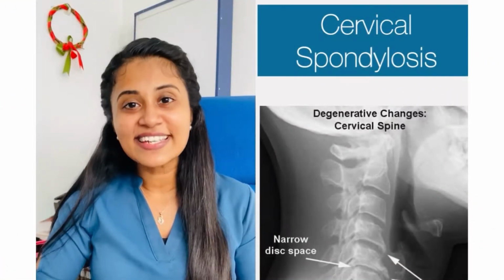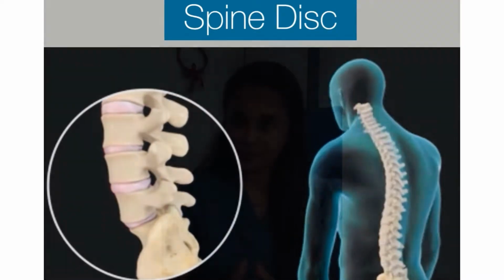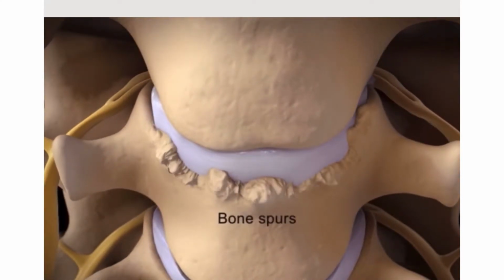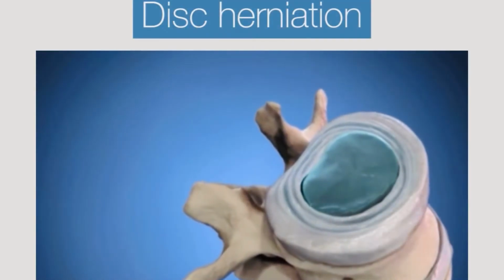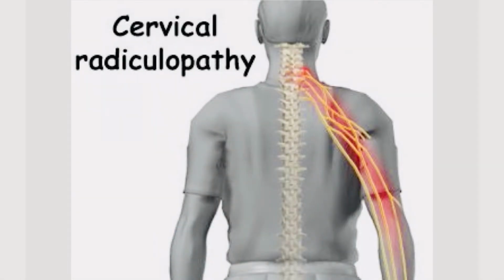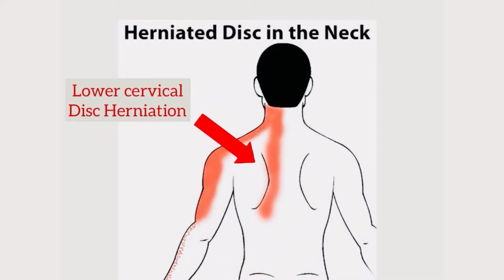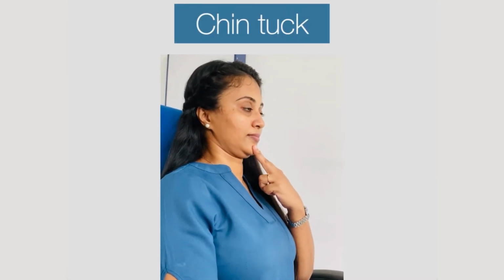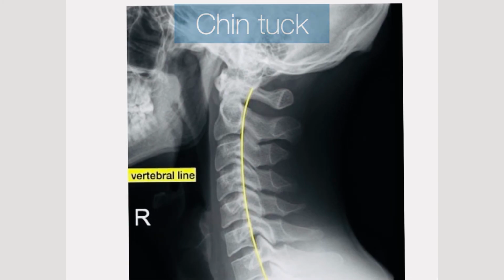Cervical spondylosis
🔷Cervical spondylosis, commonly called arthritis of the neck, is the medical term for these age-related, wear-and-tear changes that occur over time.

🔷As the disks dehydrate and shrink, signs of osteoarthritis develop, including bony projections along the edges of bones (bone spurs).

🔷The condition causes

      ✅Pain and stiffness in the neck

      ✅Cervical radiculopathy

      ✅Straightening of cervical spine

🔷Early intervention can reduce the development of the arthritis changes in the spine